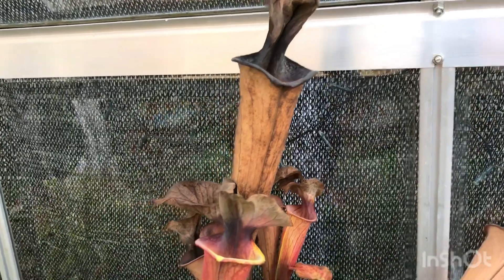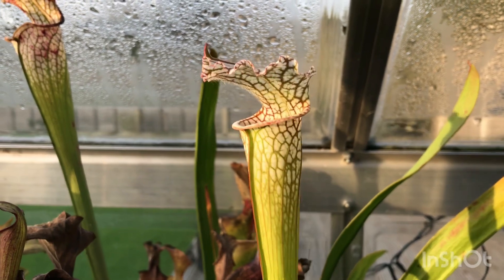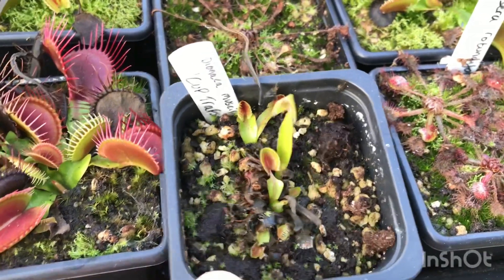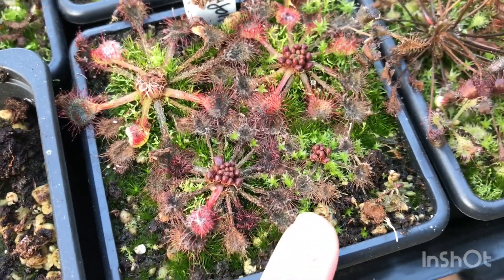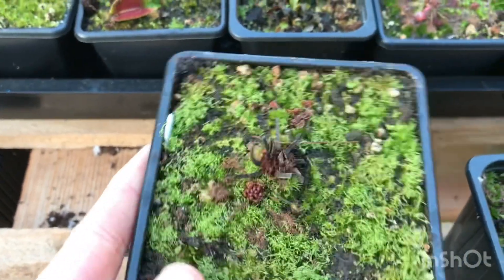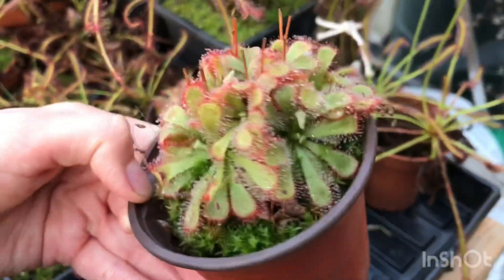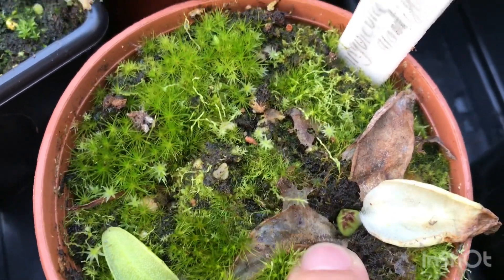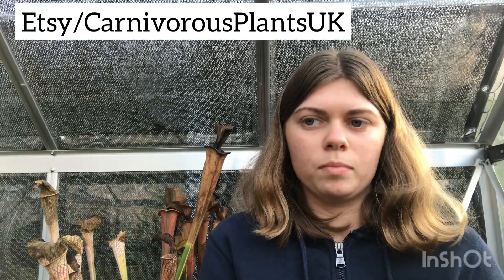Carnivorous Plant Dormancy | What To Look Out For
A first look at all the plants going into dormancy. Covering the four main genus of carnivorous plants: Sarracenia, Dionaea, Drosera, Pinguicula and what to look out for when going into dormancy in an unheated greenhouse.

Forgot to mention water requirements in this video. Watering should be reduced, letting the trays dry out and only watering enough so the soil stays damp.

Seeds also available on the Etsy shop!